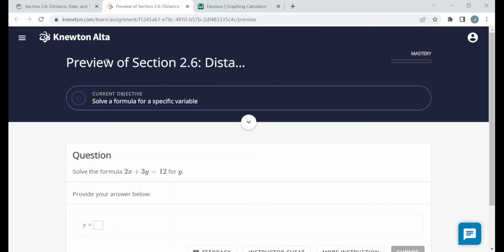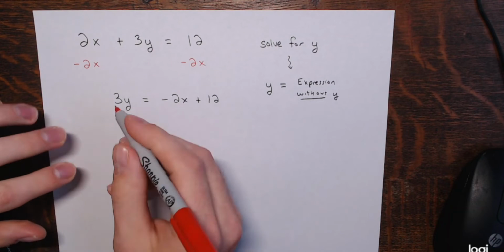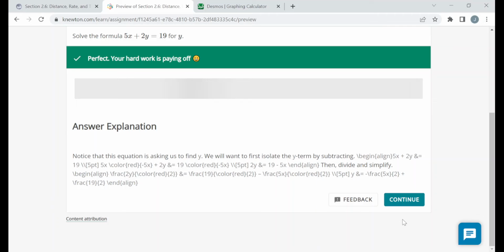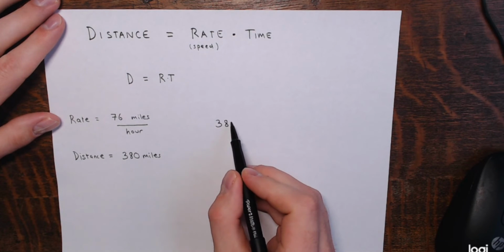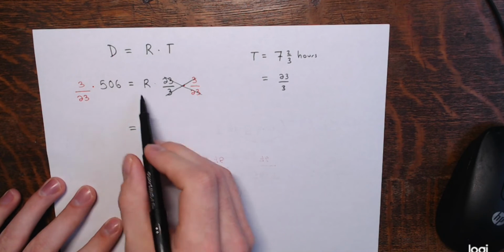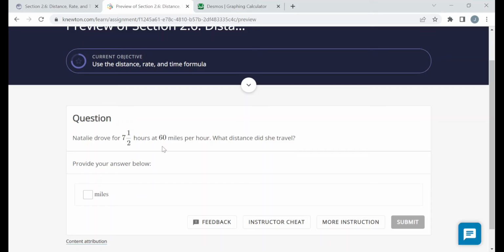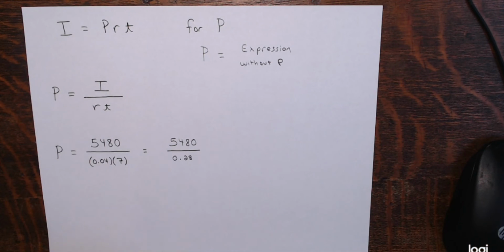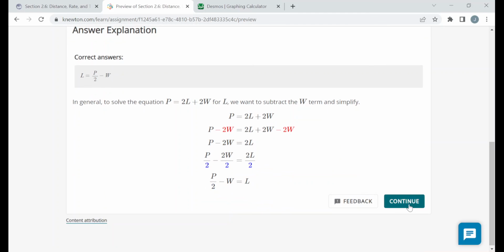Knewton Alta Assignment - Section 2.6: Distance, Rate, and Time and Literal Equations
0:00 – Intro
1:54 – Solve a Formula for a Specific Variable #1
6:53 – Solve a Formula for a Specific Variable #2
9:45 – Use the Distance, Rate, and Time Formula #1
15:21 – Use the Distance, Rate, and Time Formula #2
19:14 – Use the Distance, Rate, and Time Formula #3
21:28 – Use the Distance, Rate, and Time Formula #4
22:22 – Solve a Formula for a Specific Variable #3
27:17 – Solve a Formula for a Specific Variable #4